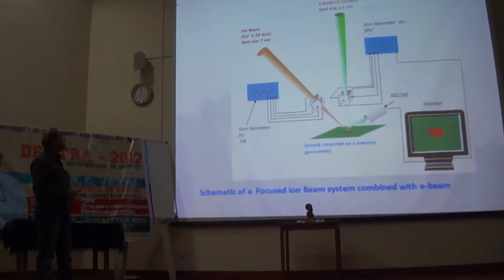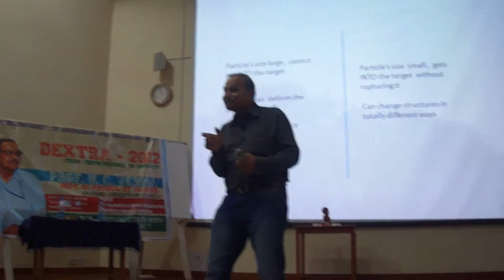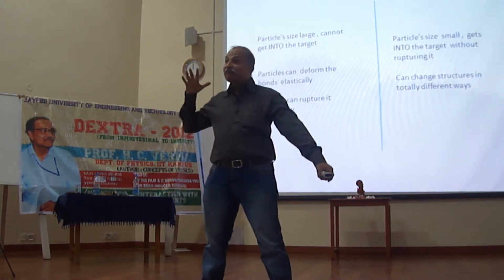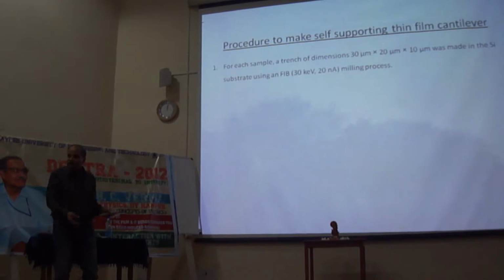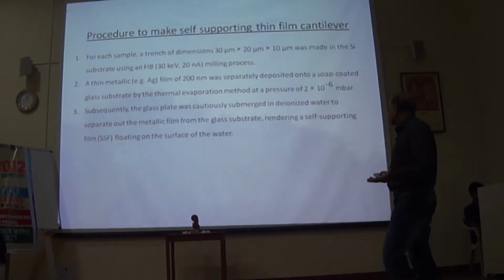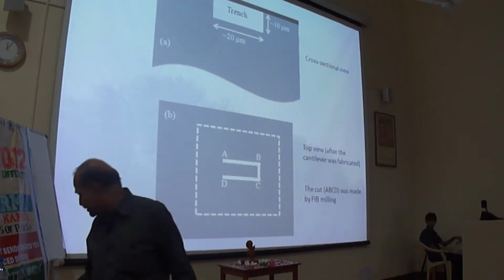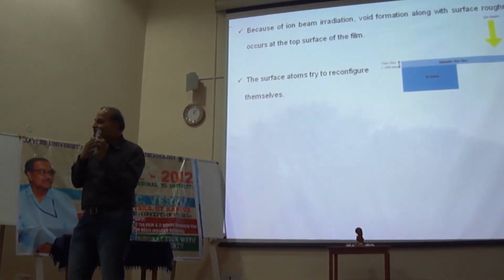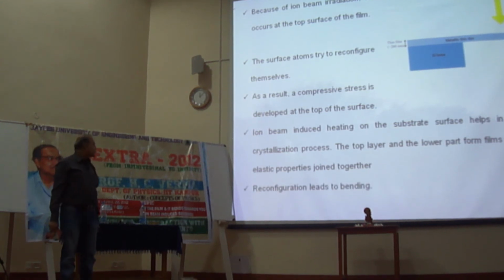Prof. H C Verma Lecture, JUET, DEXTRA 2012 - part IV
The Production of this video was done when Dr. H C Verma came as a guest lecturer for DEXTRA 2012 held in JUET,Guna.

For all those who missed guest lecture by Dr. H C Verma & for those who attendeded guest lecture its new for you people too.